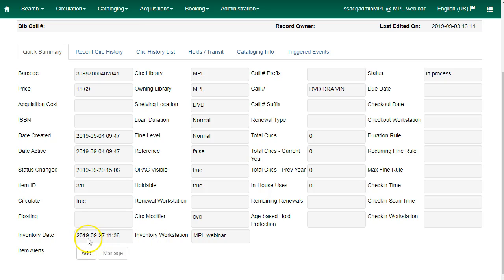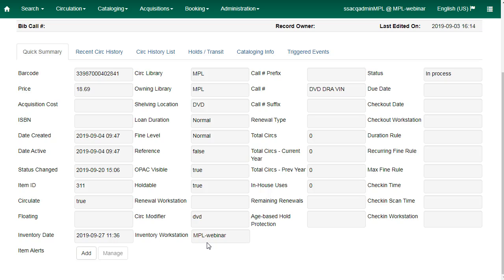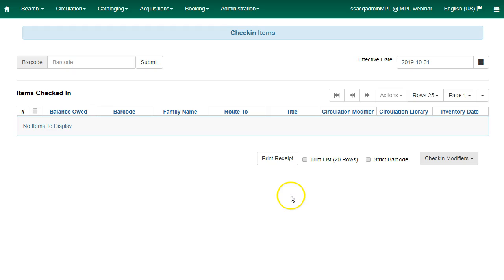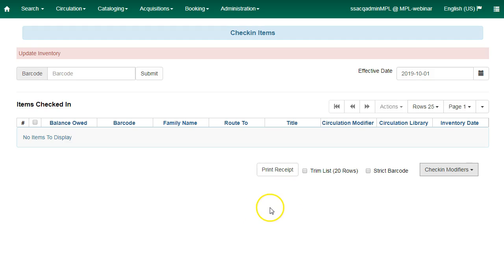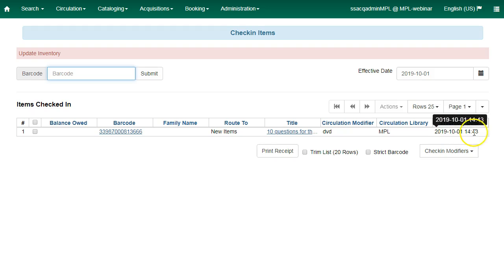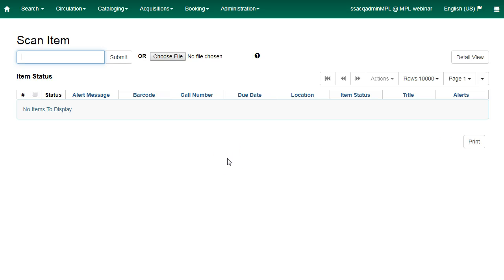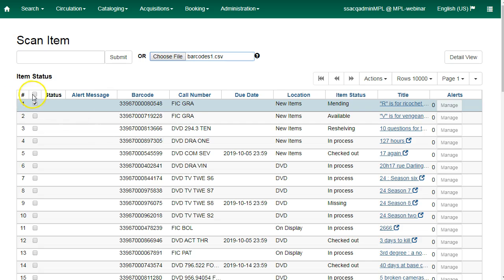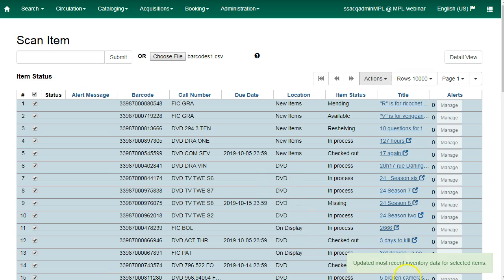Sitka Snippet Video - Inventory Date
This video demonstrates how to add an Inventory Date to your Items in Sitka's Evergreen. Sitka, a group of the BC Libraries Cooperative, is a consortium of libraries in British Columbia, Manitoba, and Ontario using the open source Evergreen software for their shared integrated library system. The presenter is Christine Burns.